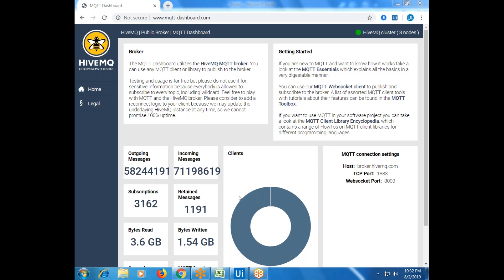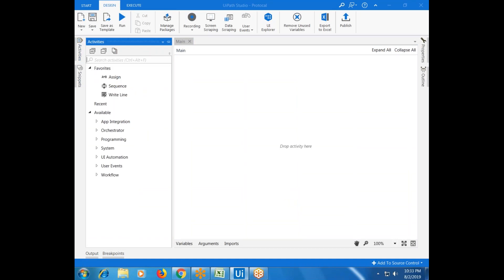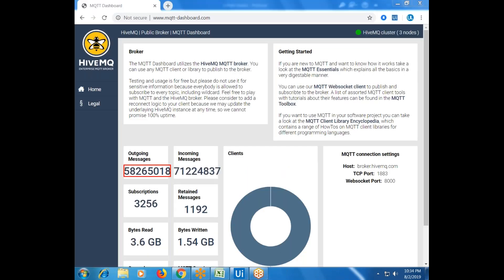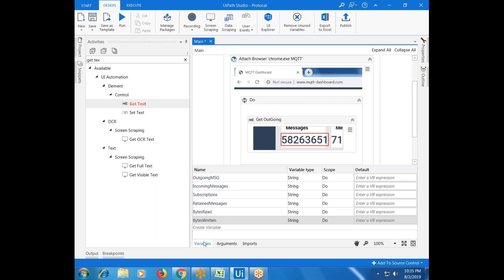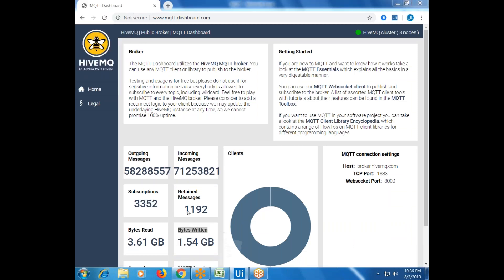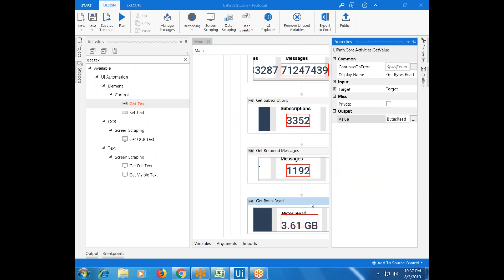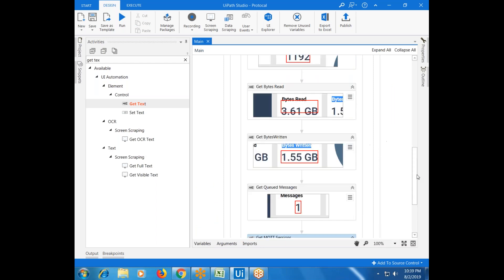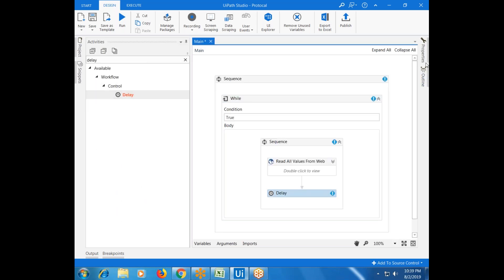UiPath Live Dashboard to Excel | MQTT Dashboard | Real Time Project in UiPath | UiPath Learner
In this video, i explained how to get live data to excel from live mqtt dashboard web application in UiPath,